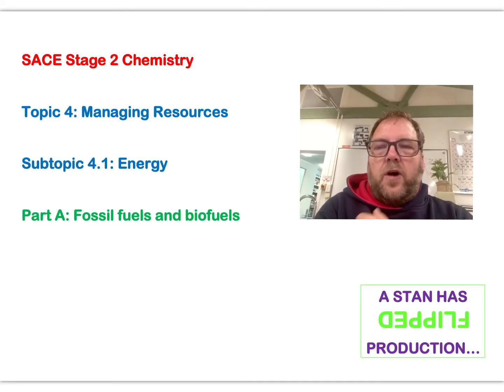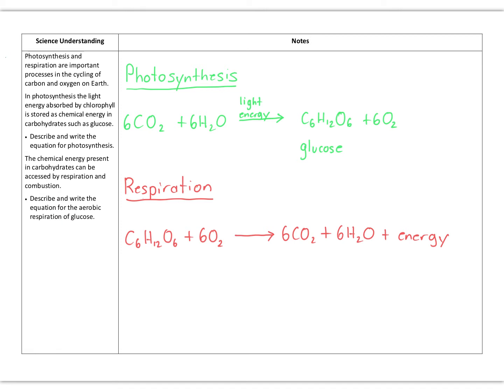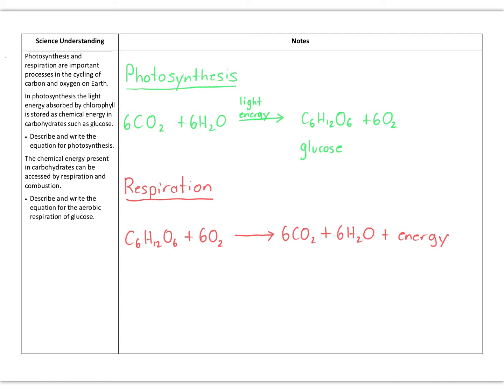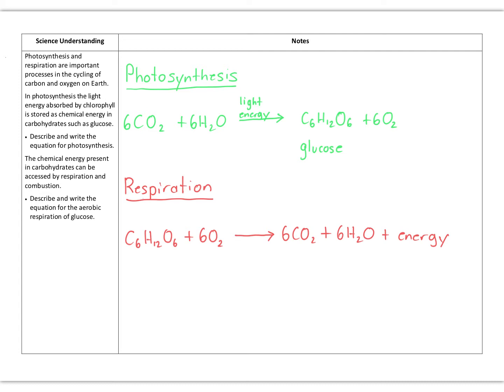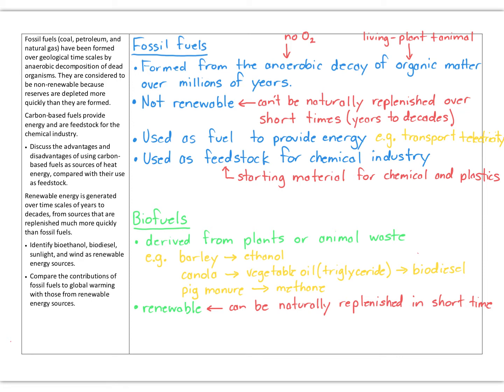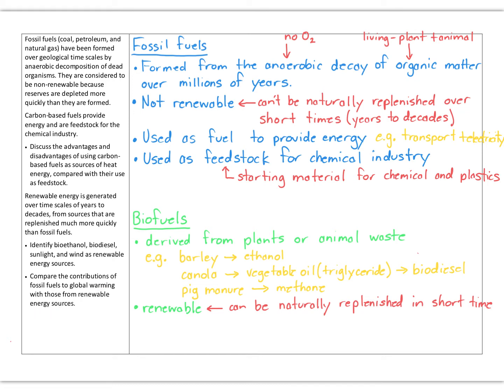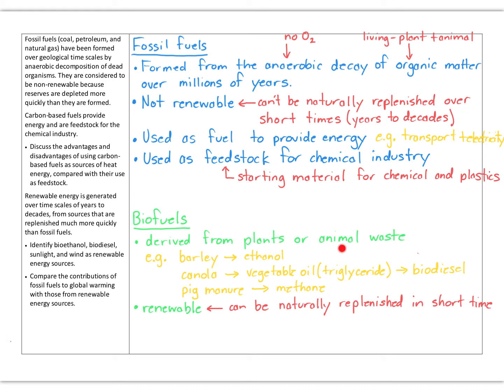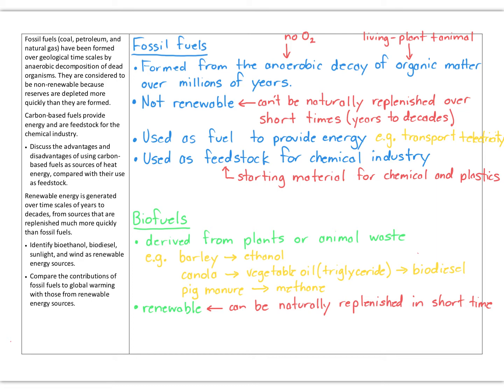20. Managing resources - Energy Part A - Fossil fuels and biofuels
SACE Stage 2 Chemistry